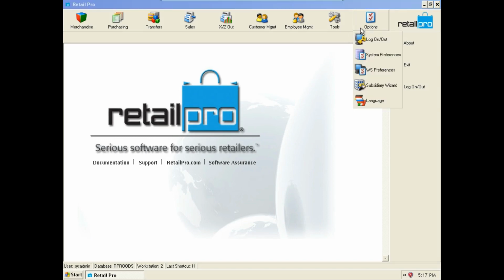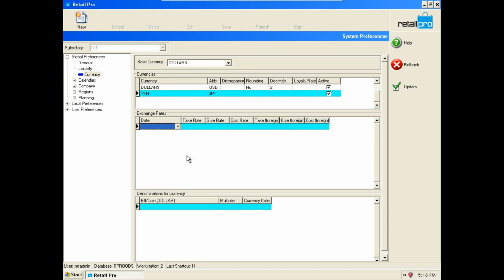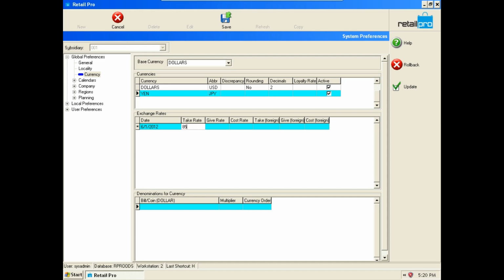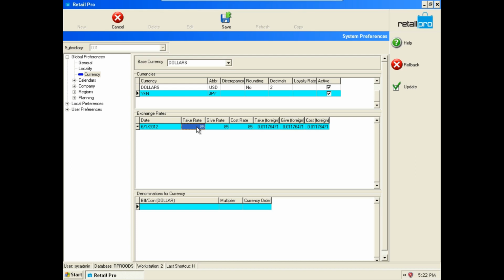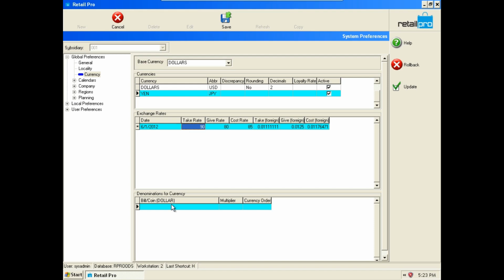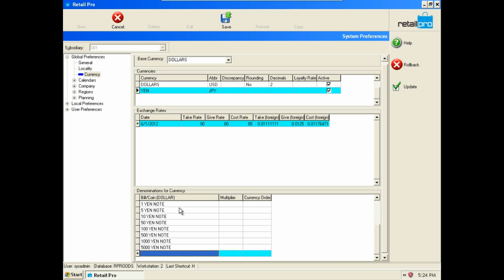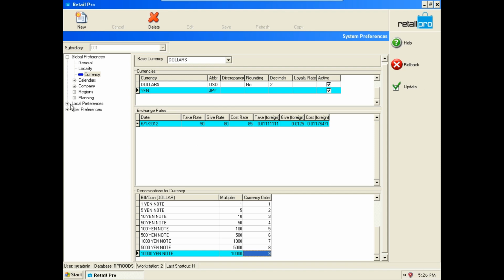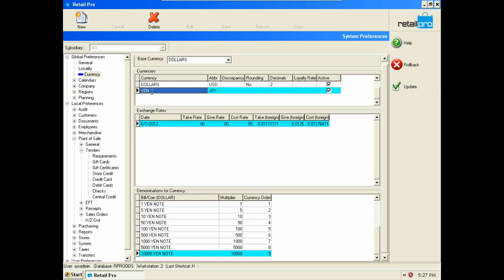Retail Pro V9 Receipts Foreign Currency & Exchange Rates